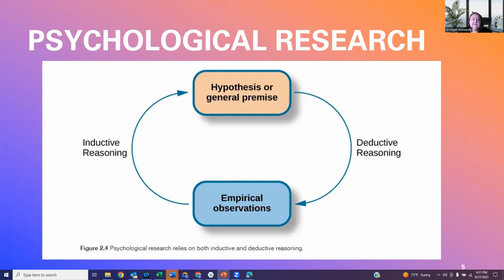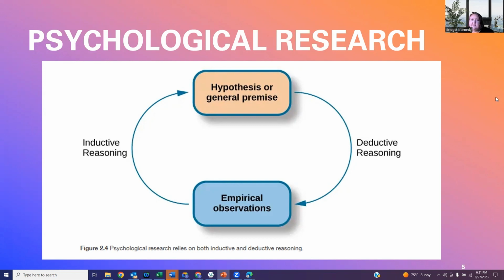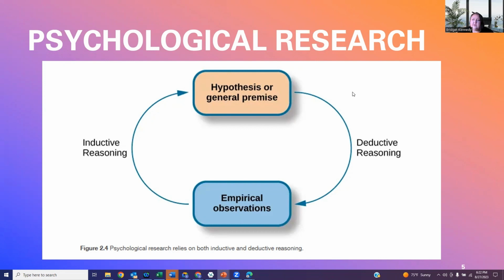Psychological Research Mini Lecture